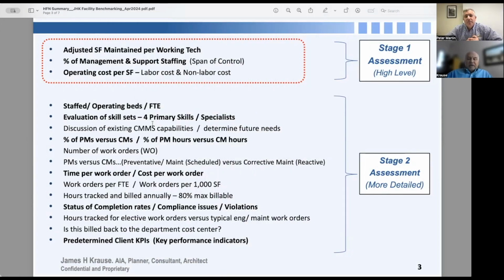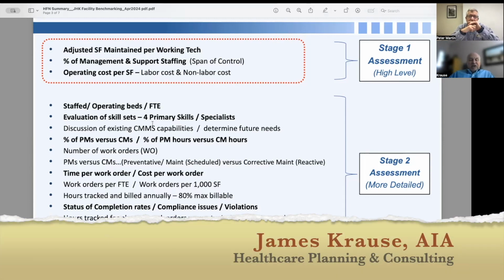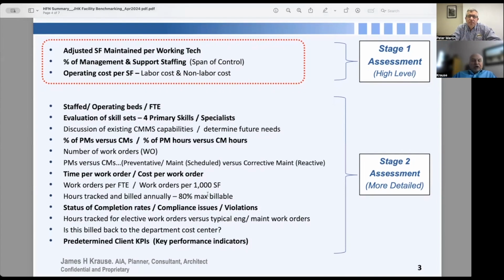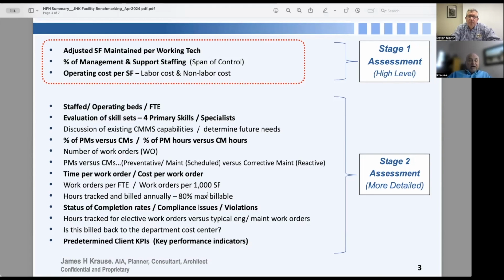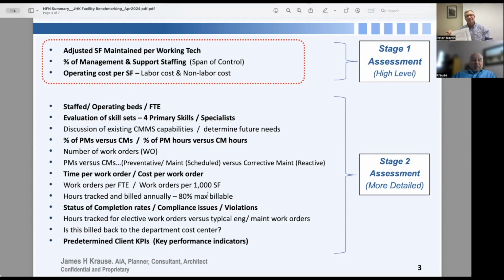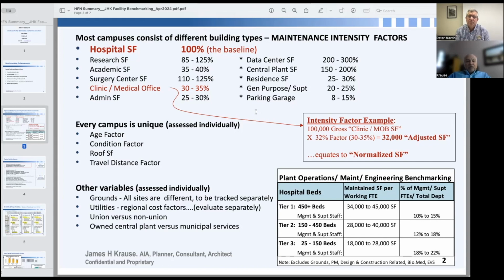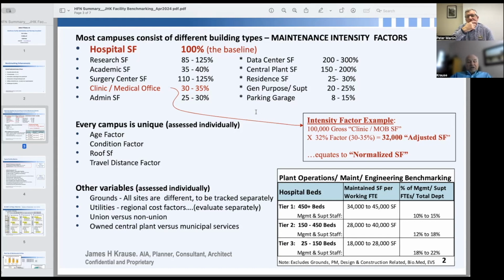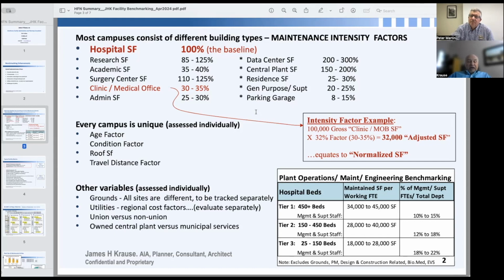Facility assessment maintenance factors and accounting for roof square footage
In a clip excerpted from Episode 1 of  "Hospital Benchmarking: A Unique Approach," James Krause, an architect with over 30 years of experience in healthcare-related projects, shares his insights on facility maintenance with the @HealthcareFacilitiesNetwork.

James emphasizes the significance of understanding the tasks performed by maintenance technicians and the actual percentage of their time spent on maintenance and work order activities. He also sheds light on how roof square footage plays a crucial role in maintenance-work calculations.

Stay informed about the latest trends and best practices in healthcare facility management with our series Hospital Benchmarking: A Unique Approach. Check out the clip featuring James Krause now!

✅  About Healthcare Facilities Network.

HEALTHCARE FACILITIES NETWORK, the YouTube channel focusing exclusively on healthcare facilities management.

The Healthcare Facilities Network is a grassroots, collaborative effort initiated by Gosselin/Martin Associates to help promote the unique discipline of Healthcare Facilities Management (HCFM).

The Healthcare Facilities Network is programmed with all in mind: Those working in healthcare facilities, working outside the field, or considering a career in healthcare facilities.

Hospitals, and the professionals who manage those critical facilities, are essential to the health of American communities. Unfortunately, but alarmingly, healthcare facilities management is losing experienced professionals rapidly. This concerning trend will continue.

The mission of the Healthcare Facilities Network is to inform and educate, to increase awareness that this rewarding career is open and available to all. Professionals are needed.